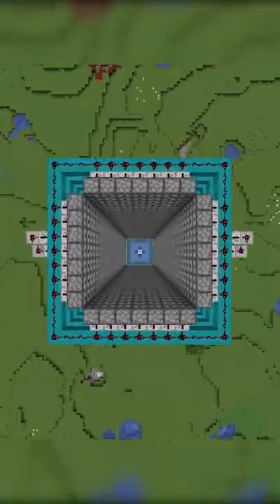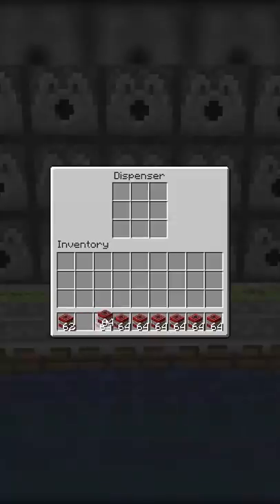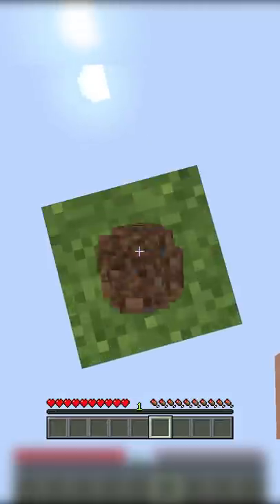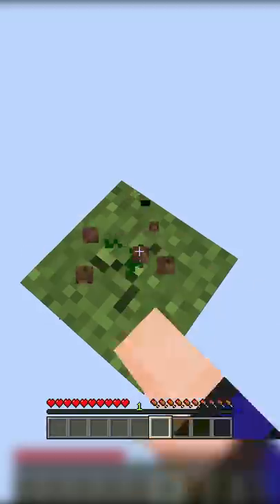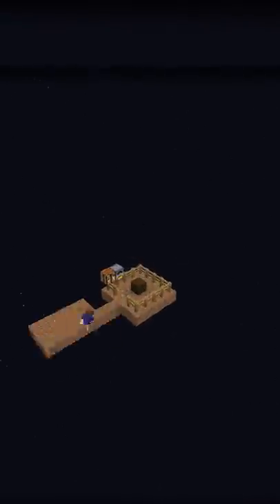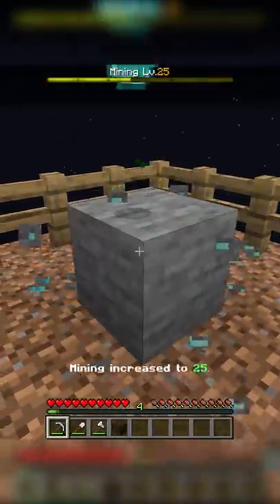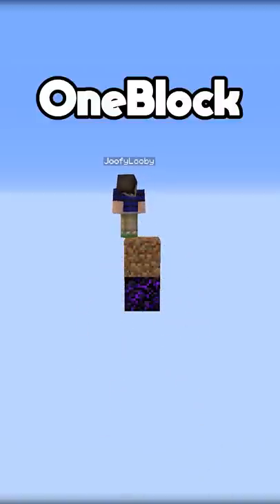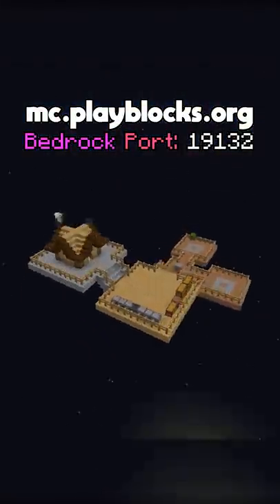Minecraft: How To COMPLETELY Break Minecraft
Minecraft: How To COMPLETELY Break Minecraft: In this video, I show off my little trick for being able to completely break Minecraft!